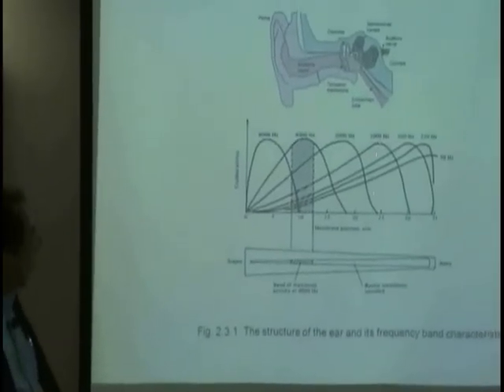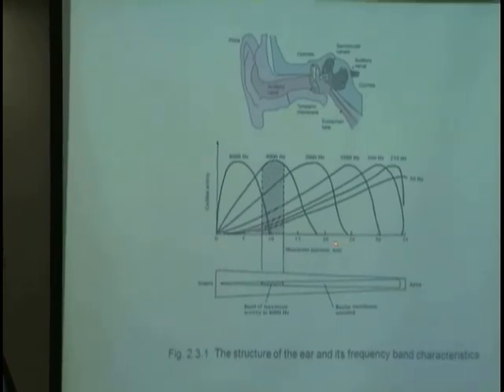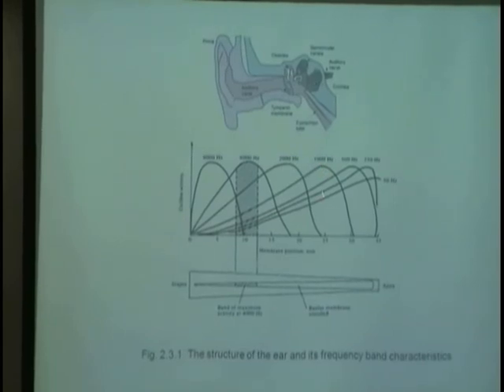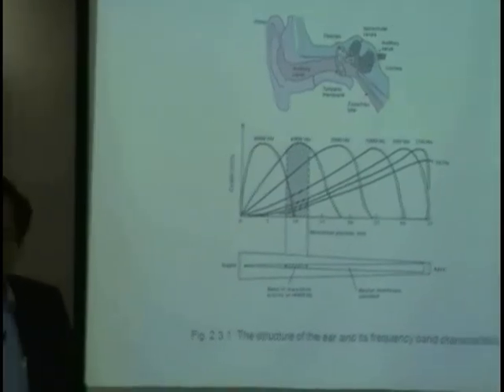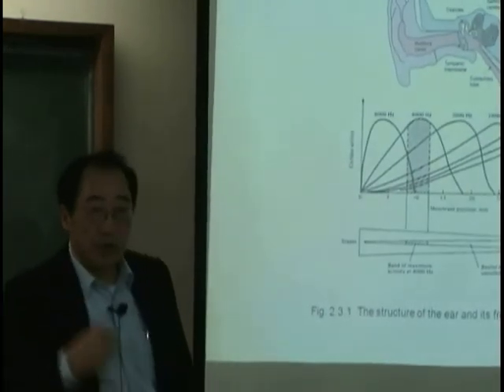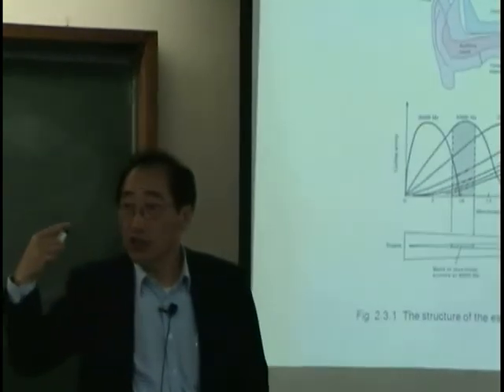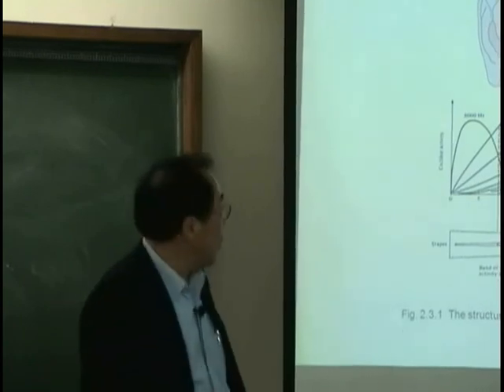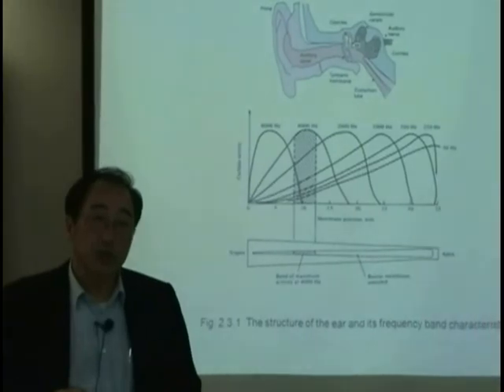[Lecture 7-5: Intensity & units of sound] Introduction to Acoustics by Prof. Yang-Hann Kim